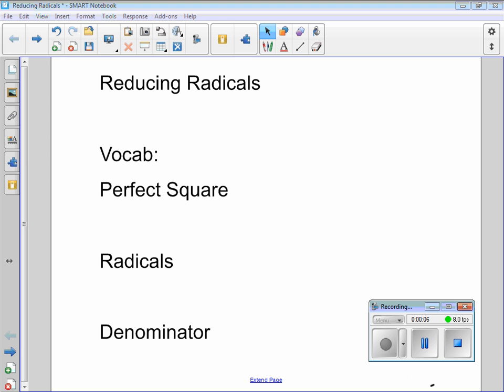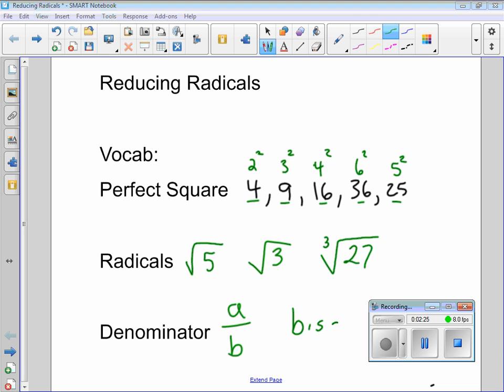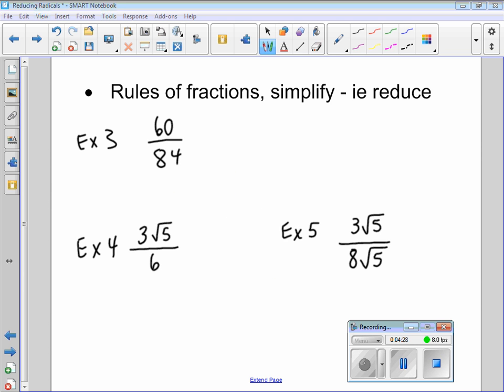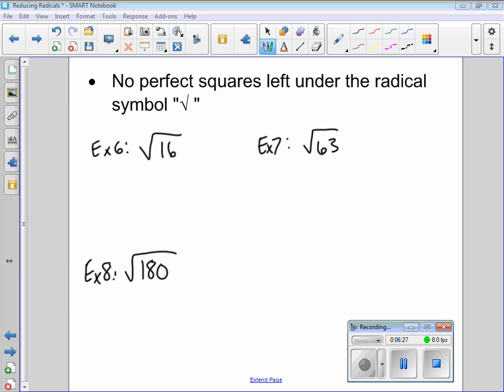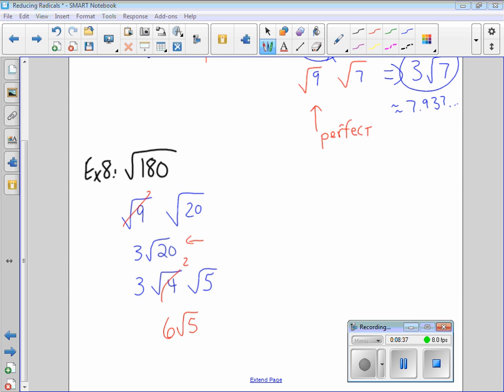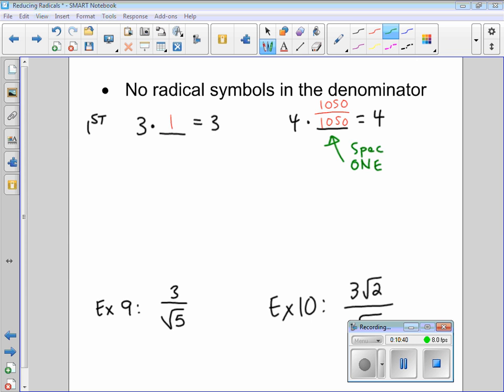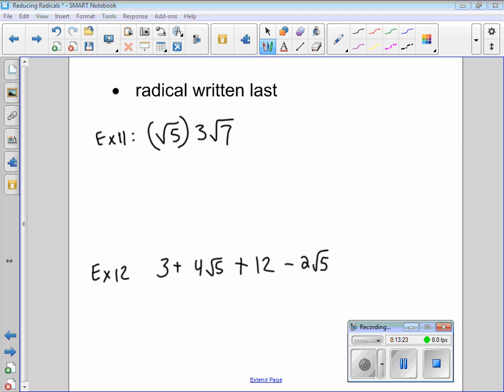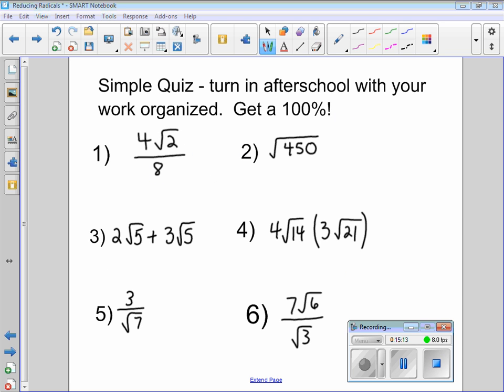Reducing Radicals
Video showing how to work with radicals - reducing, simplifying, etc.